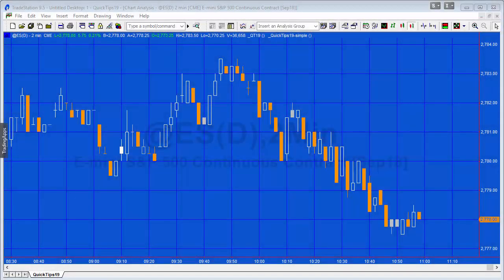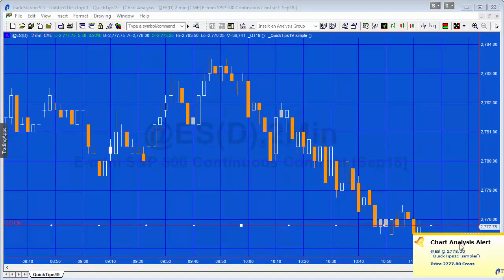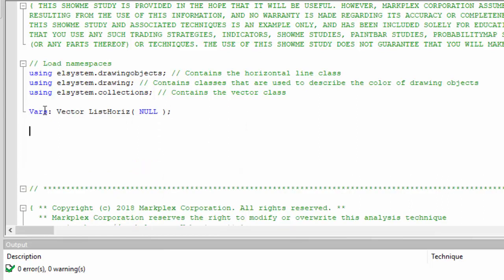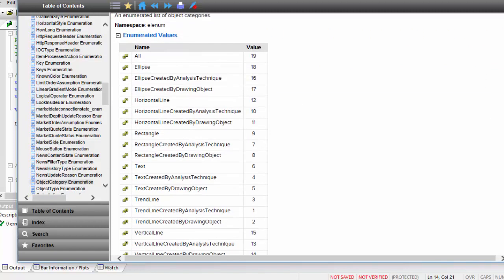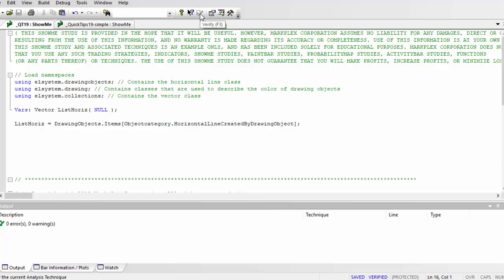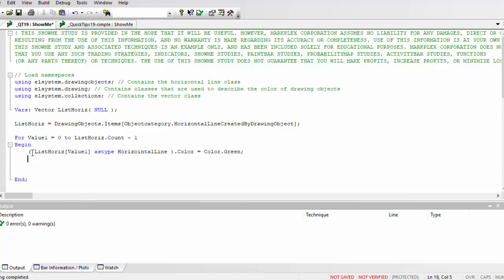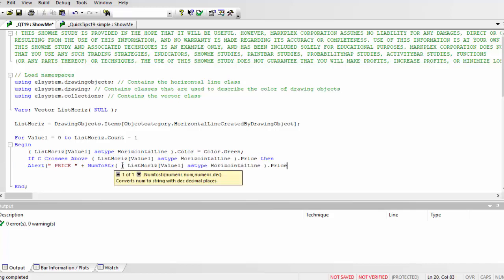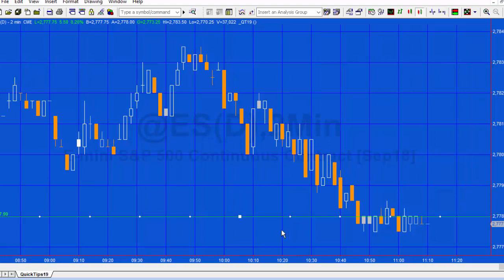Quick-tips 19 | Create alert on line crossing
A Gold Pass member asked whether there was simple program at Markplex.com that issued an alert when a manually drawn line (i.e. drawn using the drawing tools) was crossed by price. This quick tip demonstrates how to create such a program in the following two videos.

Of course, you can also create an alert on the actual manually drawn line by selecting the line, right-clicking and selecting the Alert tab. Doing this programmatically offers greater flexibility and the ability to perform other operations as well as the alert.